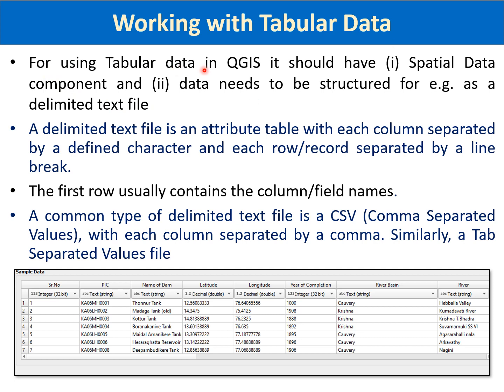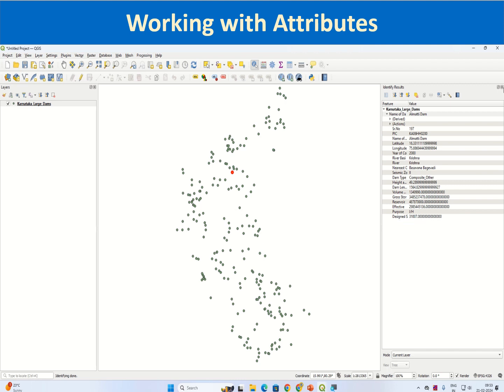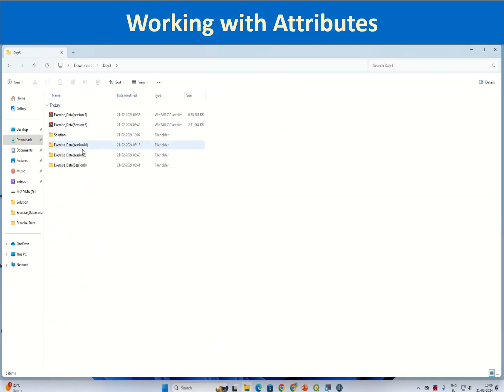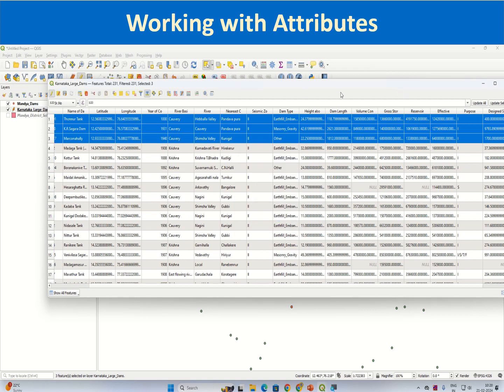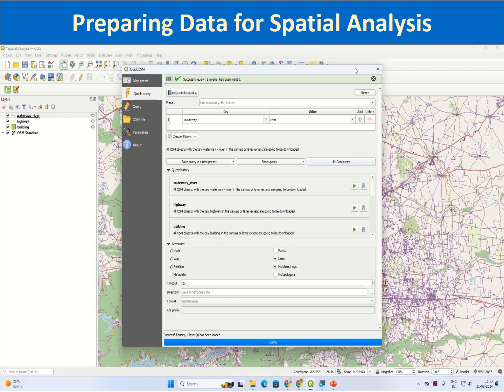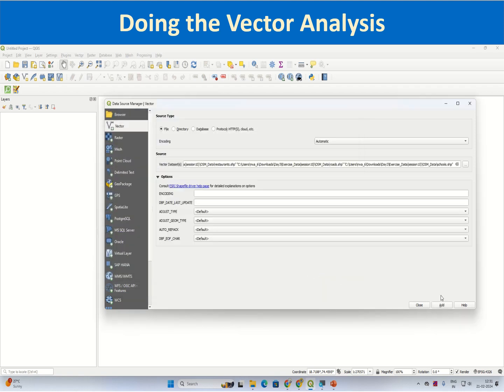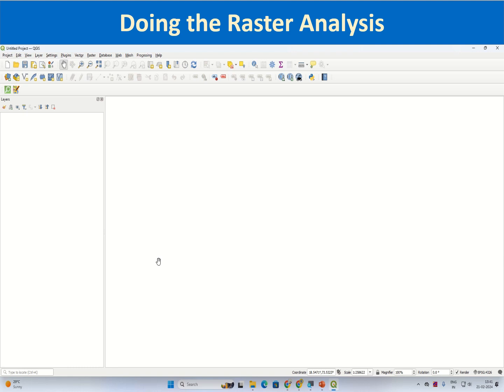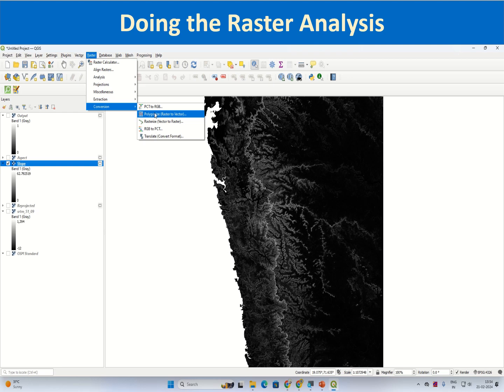Basic Spatial Analysis